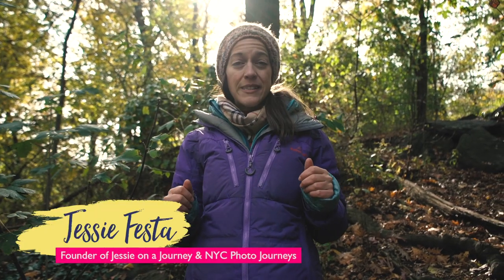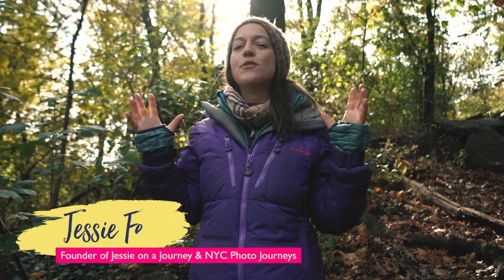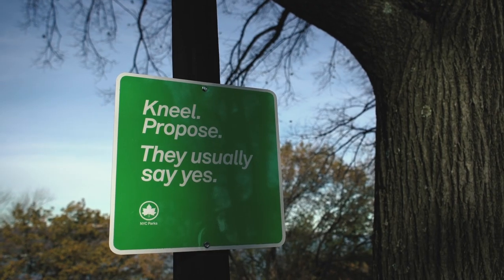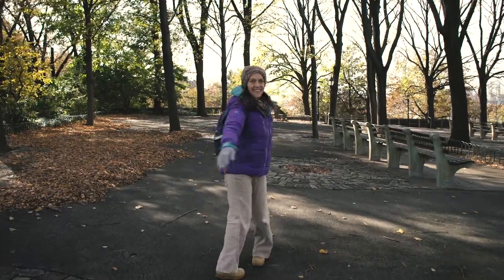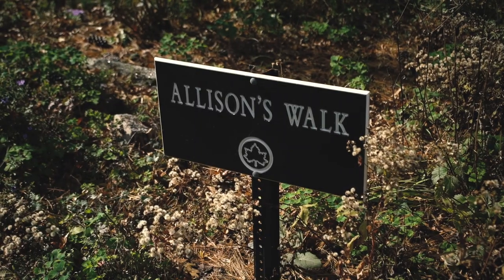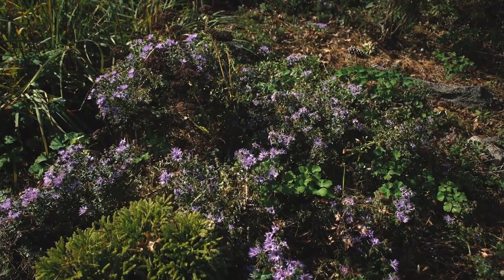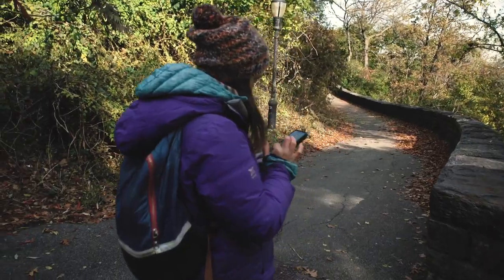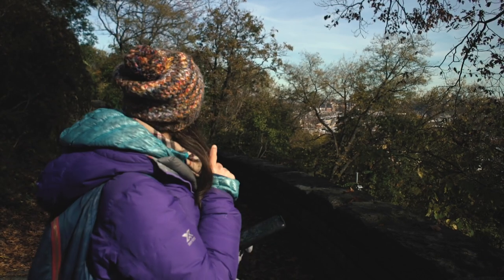Manhattan Adventure: Fort Tryon Park Hiking Trails (GORGEOUS!)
Love a fun Manhattan adventure? Then you'll definitely want to explore the Fort Tryon Park hiking trails!

People are often surprised to learn you can go hiking in NYC, but it's true. And this video proves it. Come along and immerse yourself in New York City nature, medieval European architecture (via the Met Cloisters), and stunning views of the Hudson River and George Washington Bridge.

Further Exploration -

A big thanks to Danny Casquete for filming + editing this video for me! :)